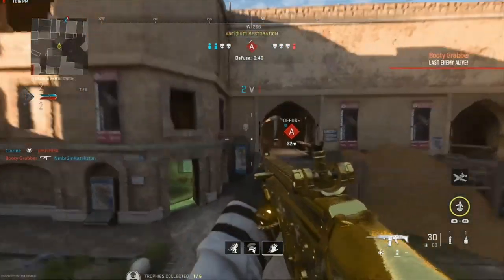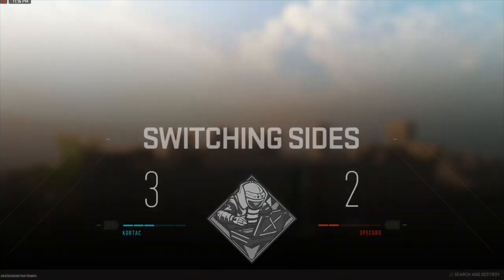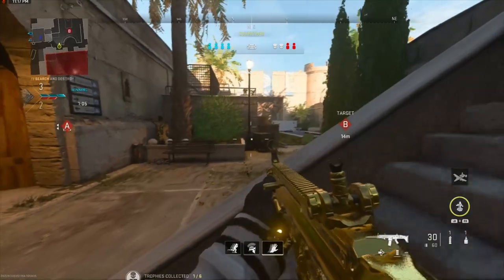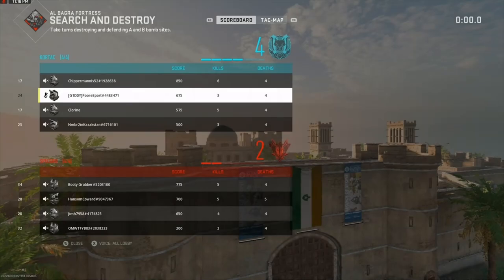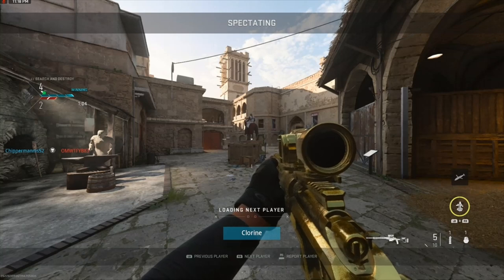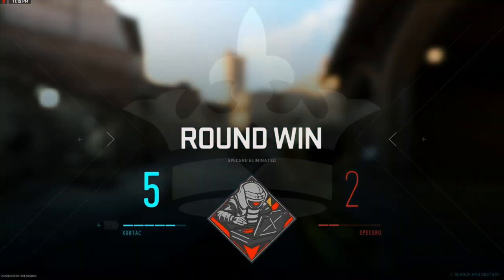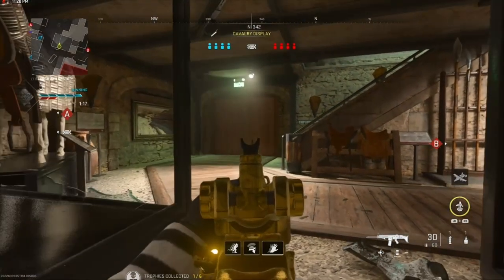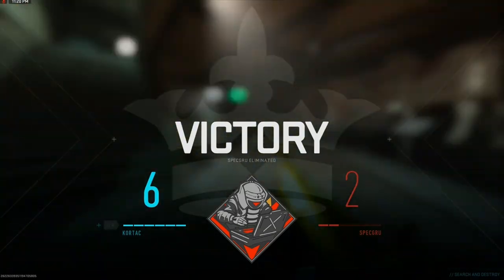Search and Destroy 2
NOTHING IS TRUE
EVERYTHING IS PERMITTED